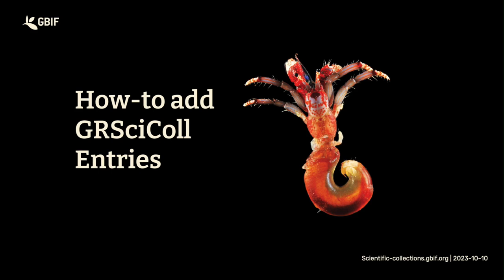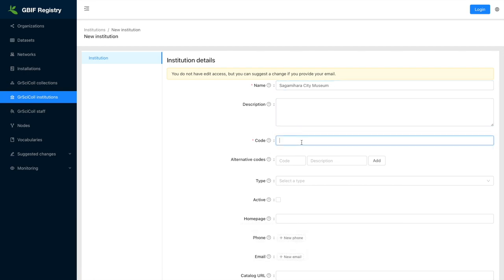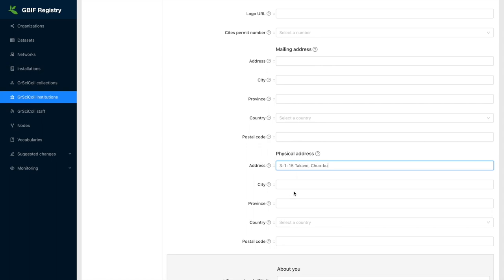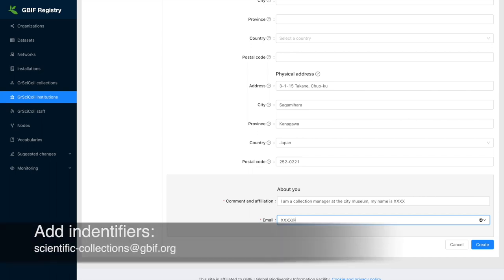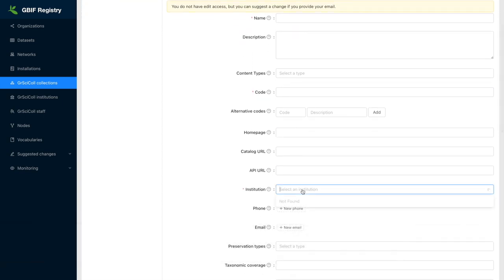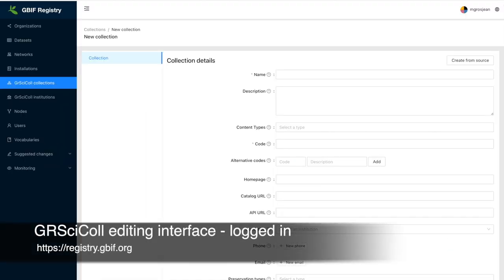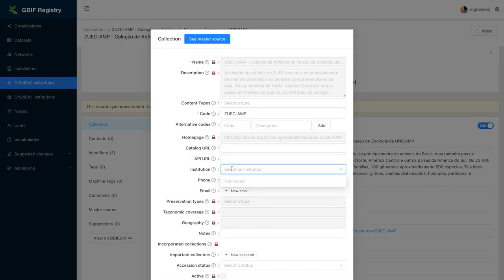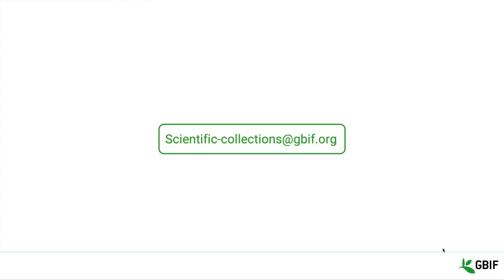How-to add new entries to GRSciColl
October 2023